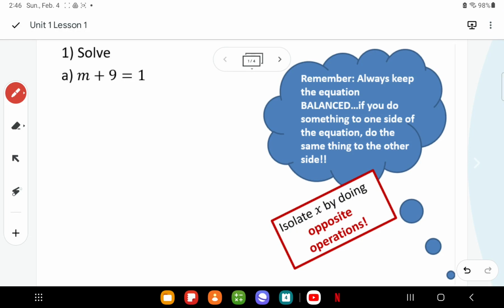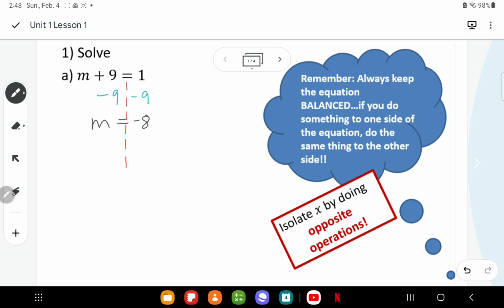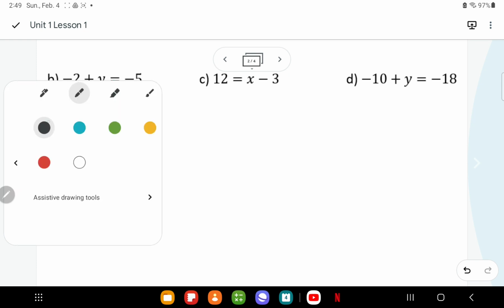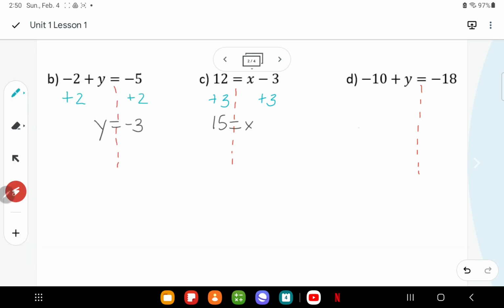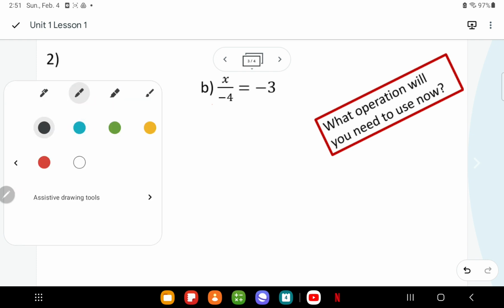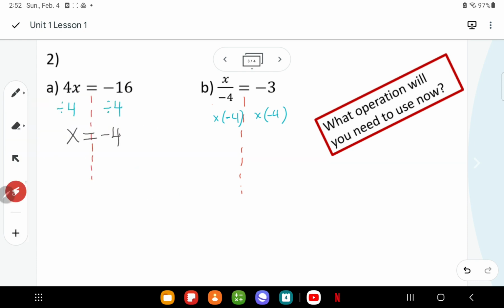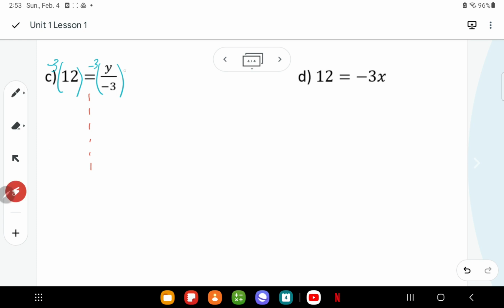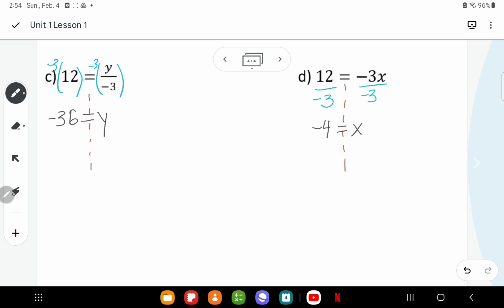MFM2PI Unit 1 Lesson 1